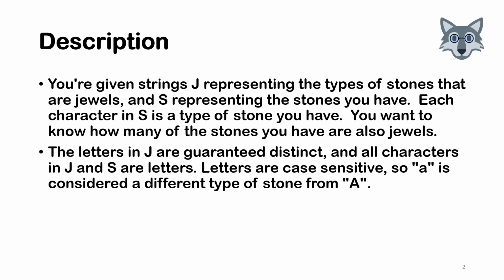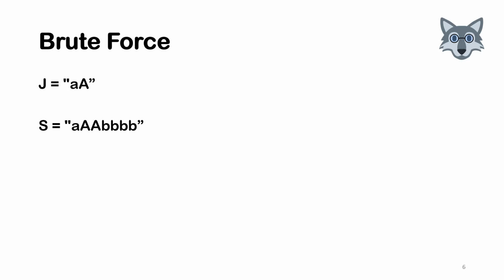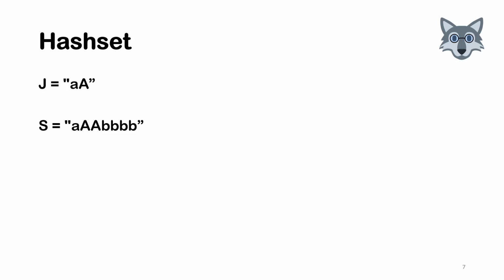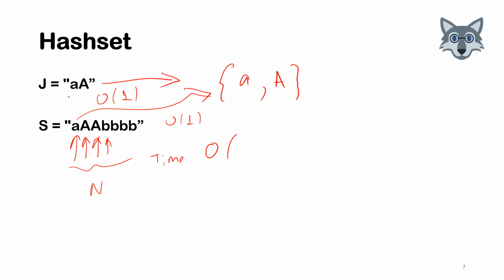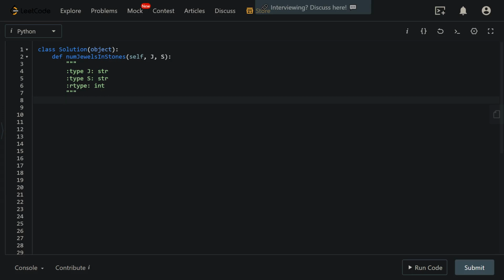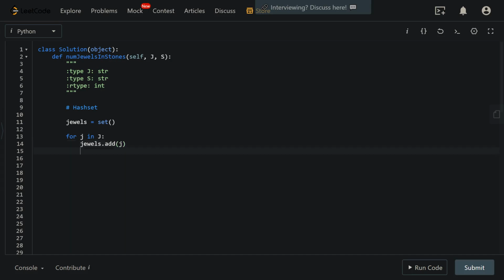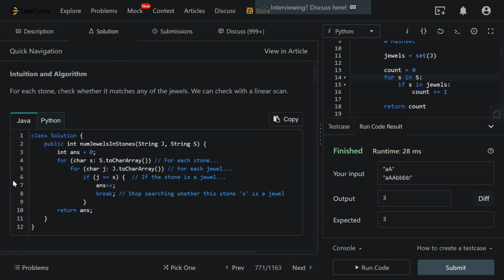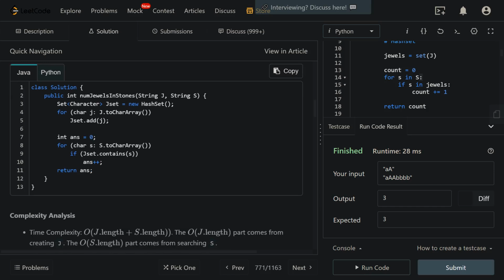LeetCode 771 - Jewels and Stones - Professor Wolf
For this problem, there are two main ways to solve it. Using classic Array and iteration is one way or using Set is another. I've presented all of the solutions above and beyond. I hope you enjoy!

Please leave any questions, comments, concerns, feedback, suggestions, or anything comes to your mind really.

Brute Force Solution: 6:10
Set Solution: 8:48

Find Python, Java, Javascript, and C++ solution on my Gitlab repo.